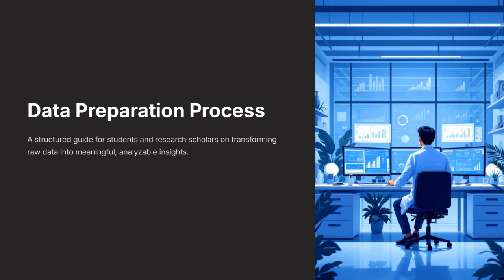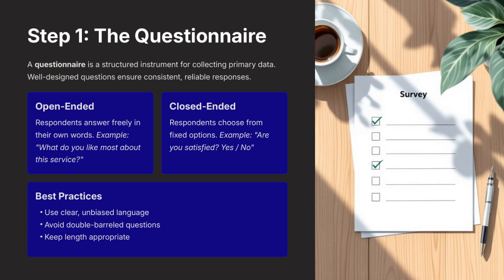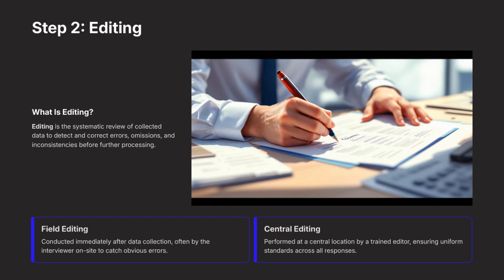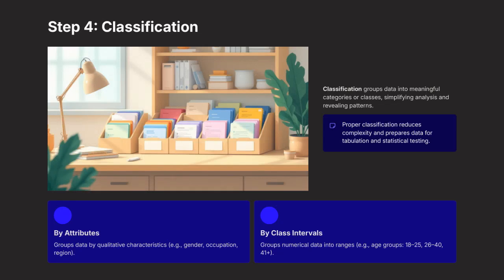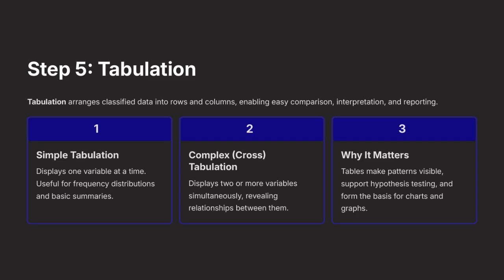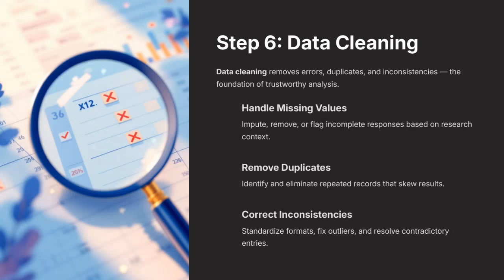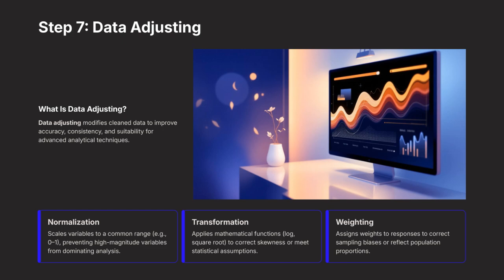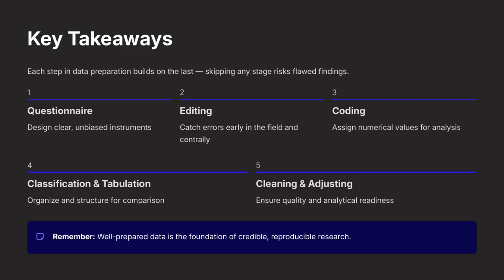Data Preparation Process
📊 Data Preparation Process | Step-by-Step Guide for Students & Researchers**

Hello Learners! 🎓

Are you struggling to convert raw data into meaningful insights? This video provides a clear and practical guide to understanding the complete **Data Preparation Process** step-by-step.

✔️ What is Data Preparation?
✔️ Data Cleaning & Handling Missing Values

💡 This video is ideal for **PG students, research scholars, and beginners** working on research projects, dissertations, and data analysis.

👉 Watch till the end to gain clarity and improve your research quality.